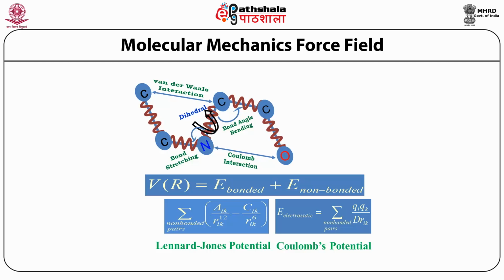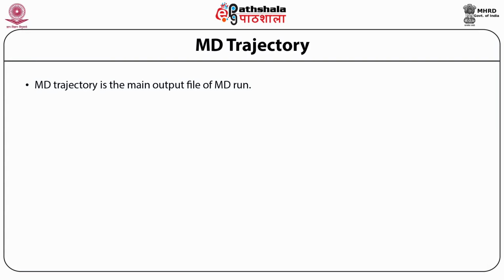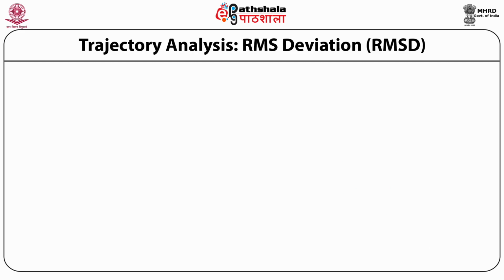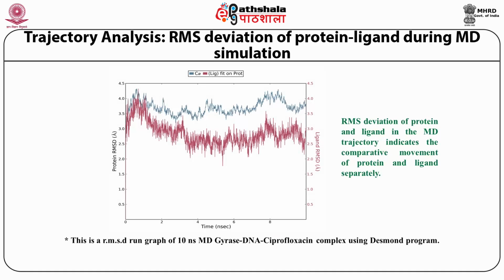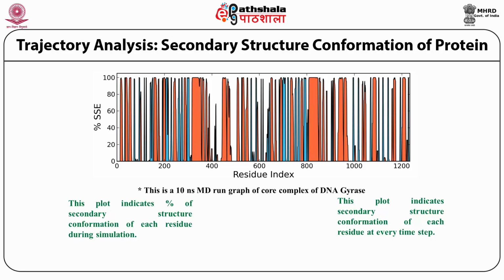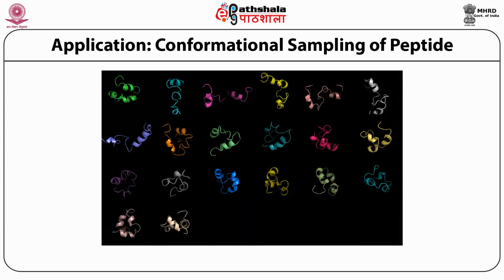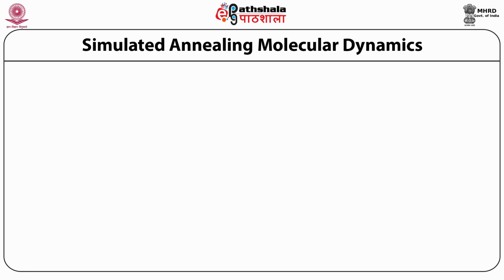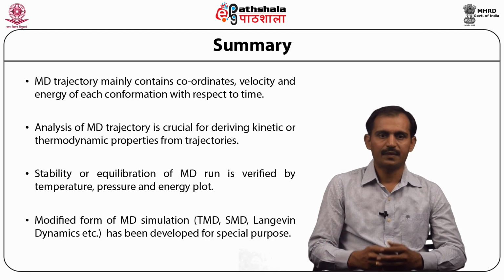Molecular Dynamics simulation II